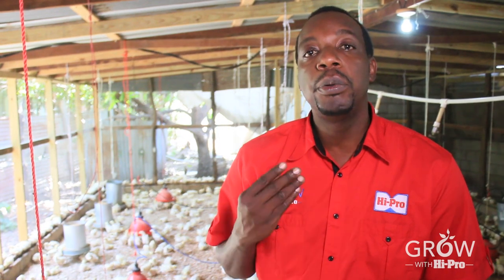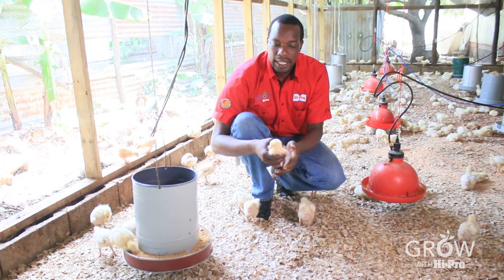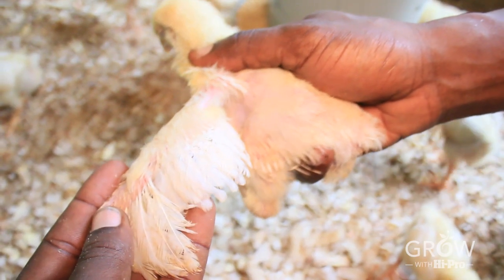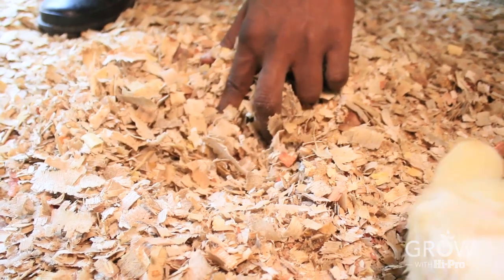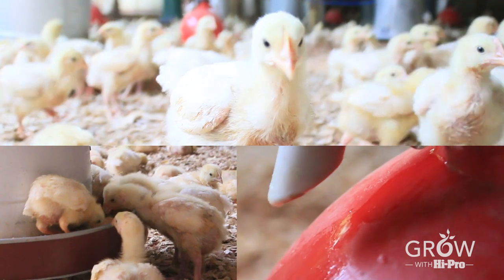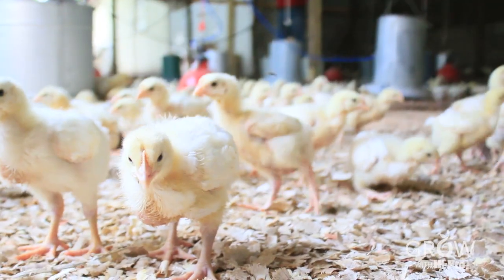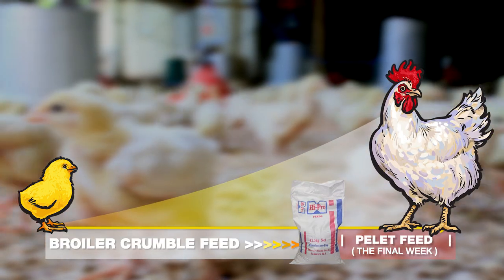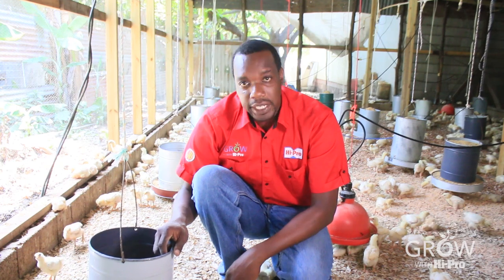Raising healthy Broiler birds (Week 3-4)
Best practices for raising your Broiler birds after Brooding.